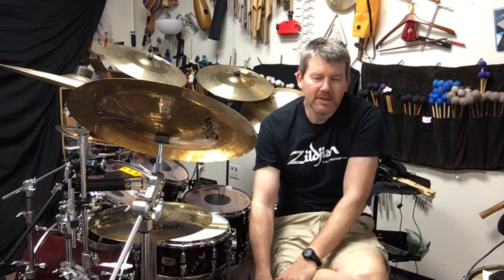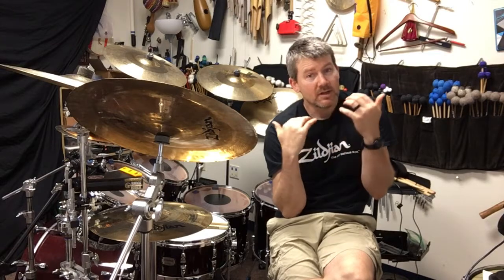The Beat of a Different Drummer, Episode 1: The Ocean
Episode 1 of The Beat of a Different Drummer.  A cover of The Ocean by Led Zeppelin.  The Beat of a Different Drummer is a video series that explores different aspects of the percussive art.  With Jason Kihle, D.A., Associate Professor of Percussion at Texas A&M University-Kingsville.